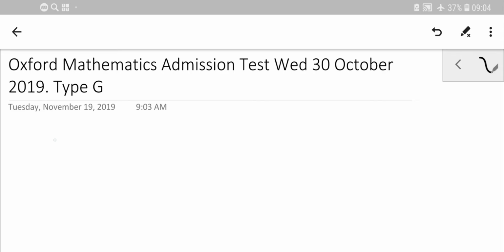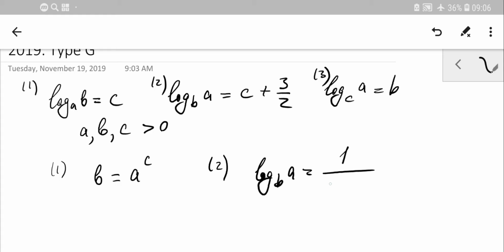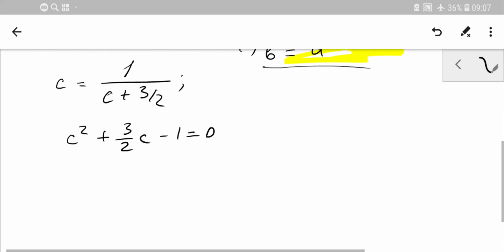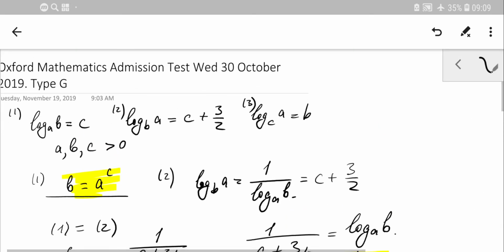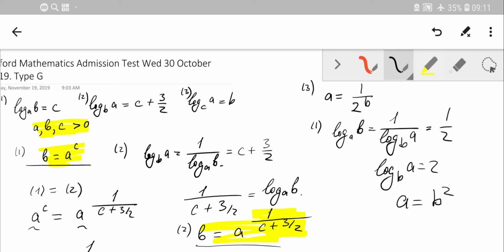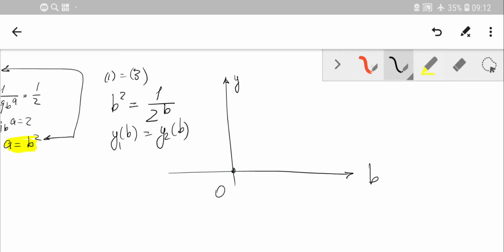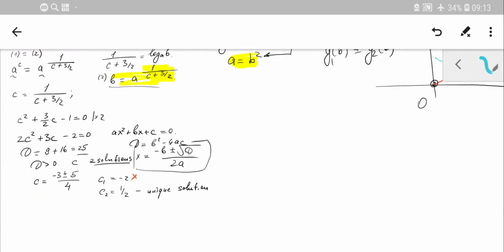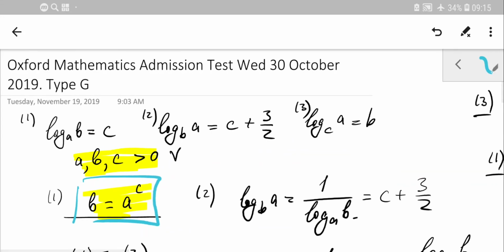MAT TYPE G | Mathematics Admissions Test Wednesday 30 October 2019 | OXFORD UNIVERSITY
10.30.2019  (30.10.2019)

MATHEMATICS ADMISSIONS TEST For candidates applying for Mathematics, Computer Science or one of their joint degrees at OXFORD UNIVERSITY and/or IMPERIAL COLLEGE LONDON and/or UNIVERSITY OF WARWICK Wednesday 30 October 2019

Time Allowed: 2½ hours

​Hey! If you are interested in Entrance tests like MAT (Mathematics Admissions Test) for OXFORD University, IMPERIAL COLLEGE LONDON, University of WARWICK U can check out these videos relating to MAT Test as per Wednesday 30 October 2019.

I've never tried it before, however I decided to attempt on run. I got everything in terms of how to solve the problems, so here I will give clear and detailed explanations about each Type of question. I may say that complexity level is a bit higher than normal IB DP or A-level programme requires, so it seems to me it is not so complicated. Just think analytically!

Any comments, just drop it and I will try to give a feedback

Cheers!

                 MATH SCIENCE